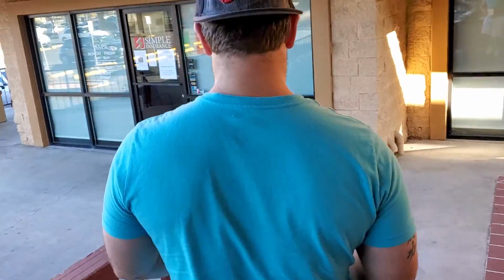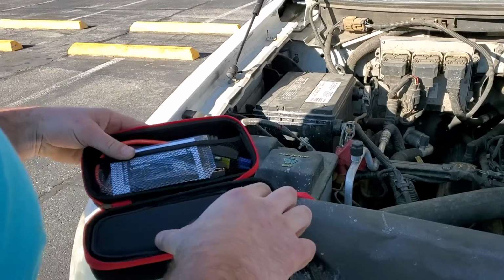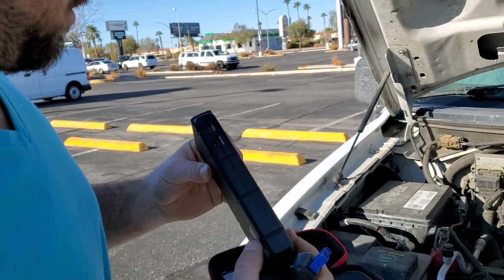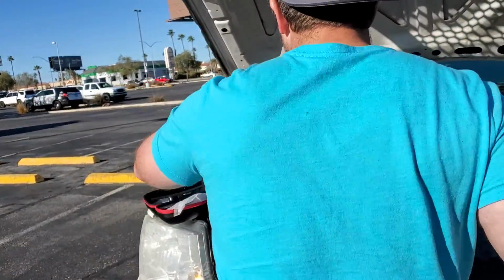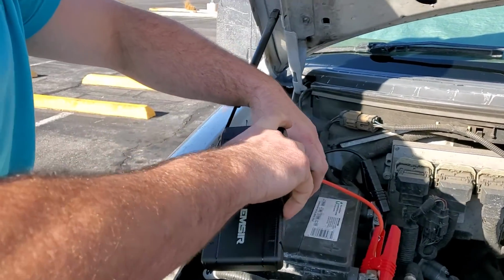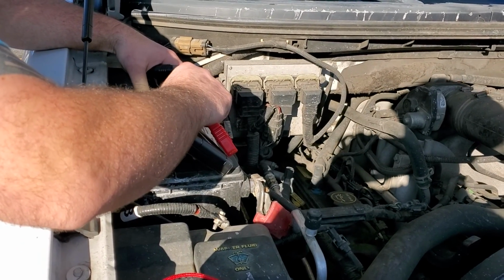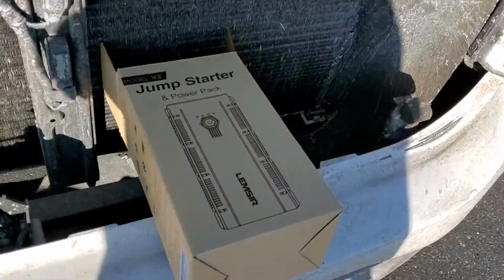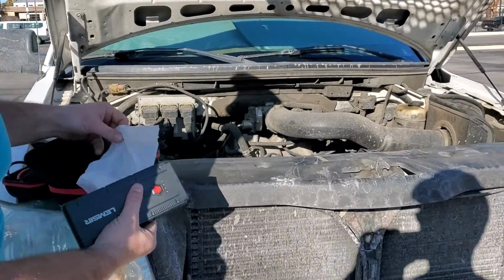Best way to jump start your car or truck